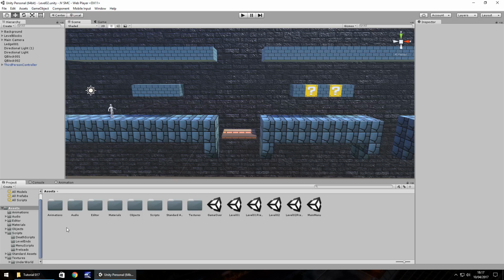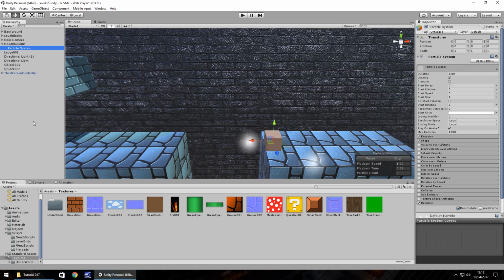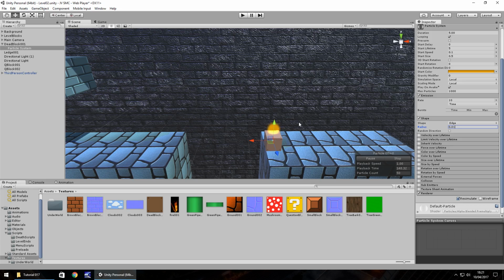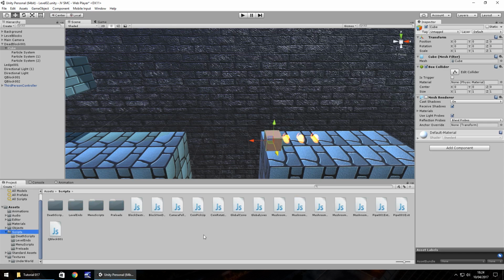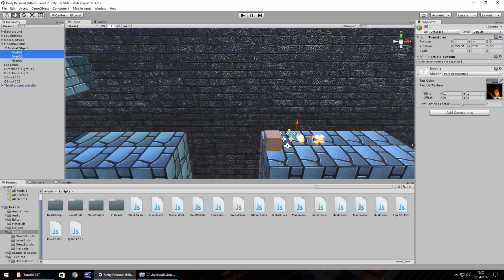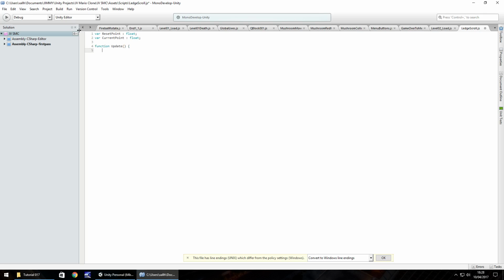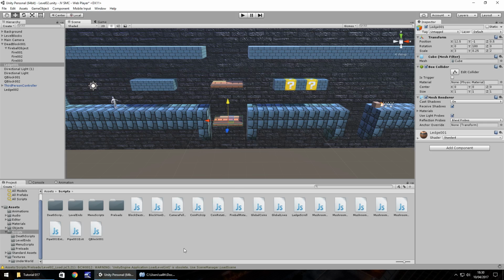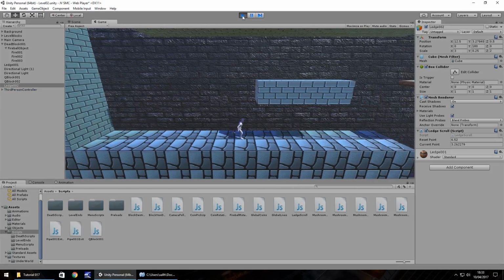How To Make A Super Mario Game In Unity Tutorial - Part 017 - Ledges & Fire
In this tutorial we get our ledges scrolling upwards infinitely and we add in some fire too.

Who Is Jimmy Vegas?